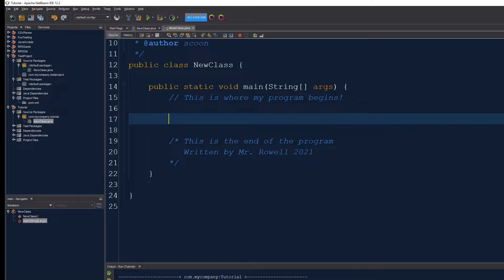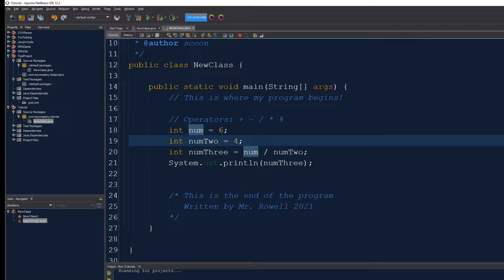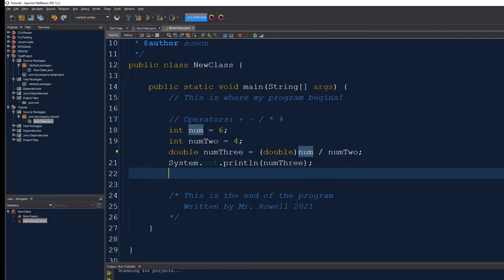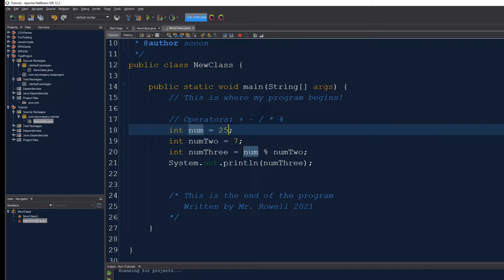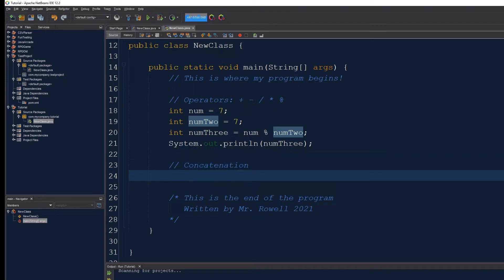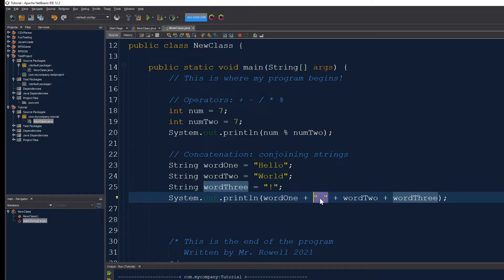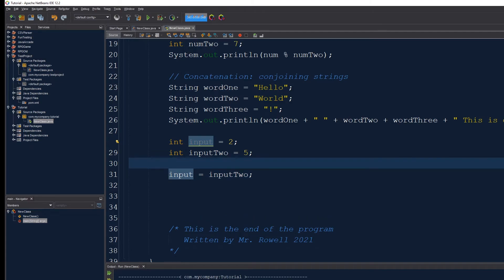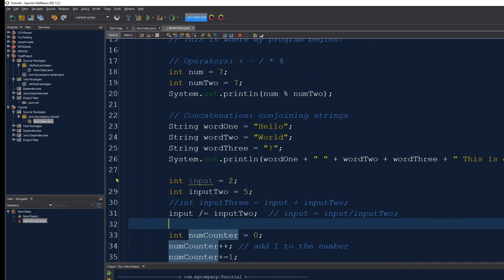CP12 JAVA - Operators